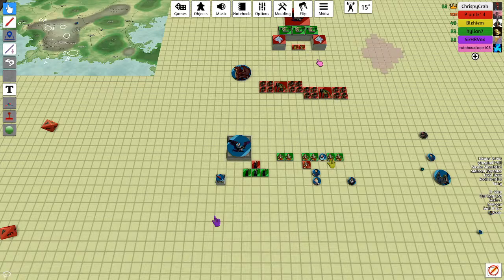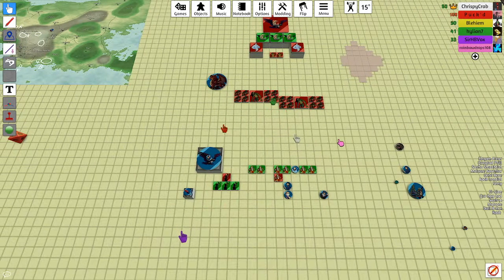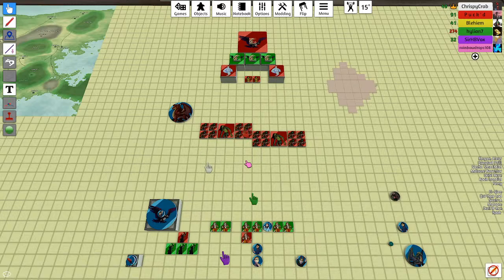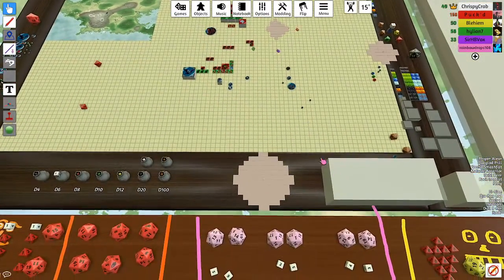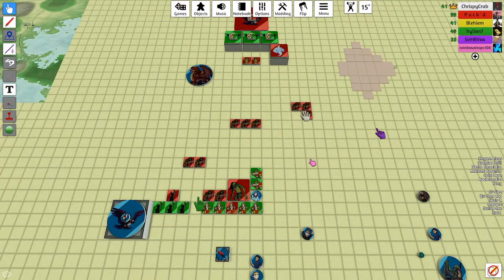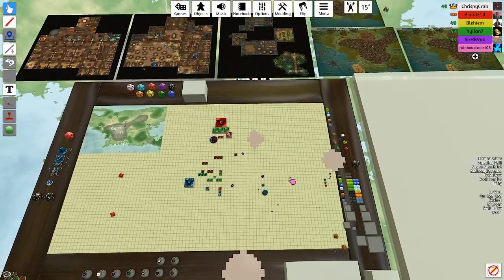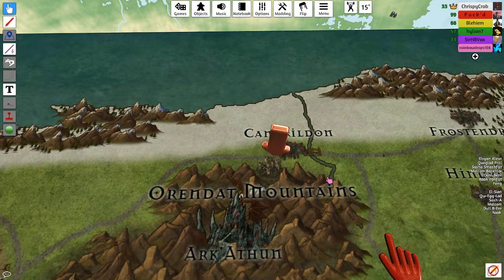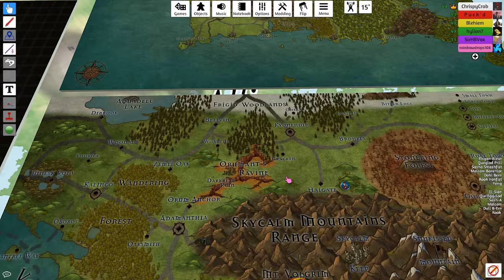DnD Dawn seekers hosted by chrispy crab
join us as we take part in DnD